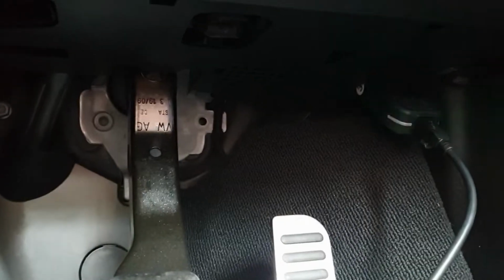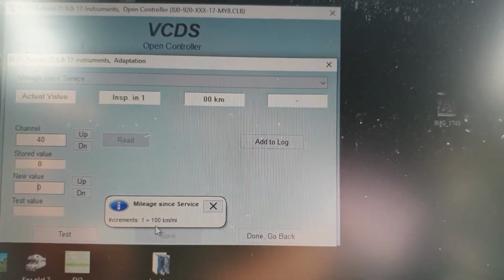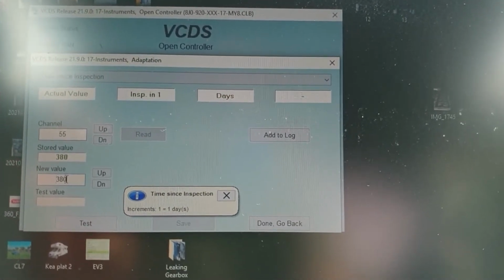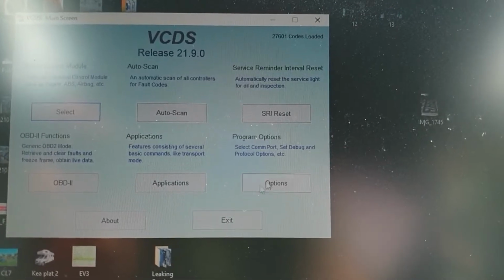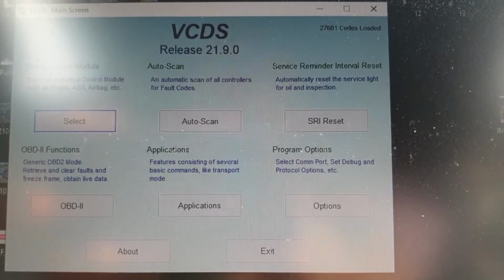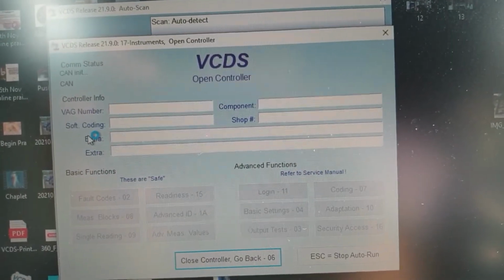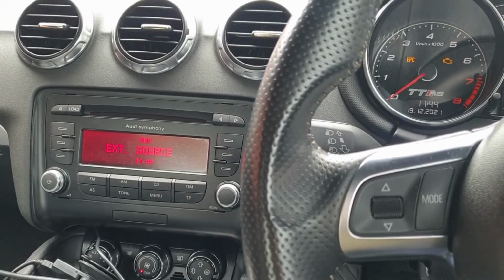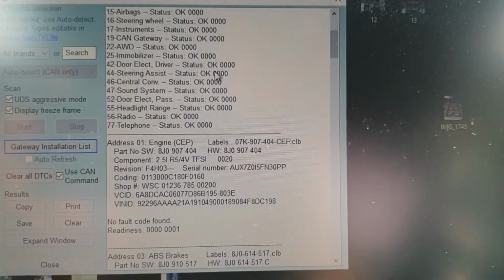Audi Service Light Reset & How to Scan using VCDS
Audi TT Service Light Reset & How to Scan using VCDS. Works only almost all Audi cars pre 2012.